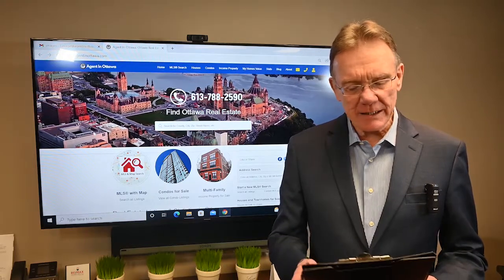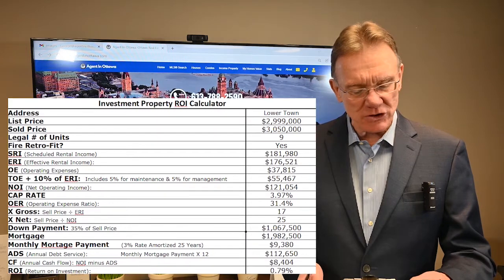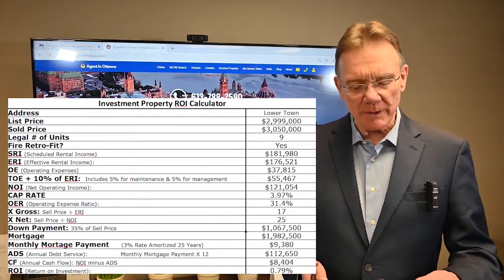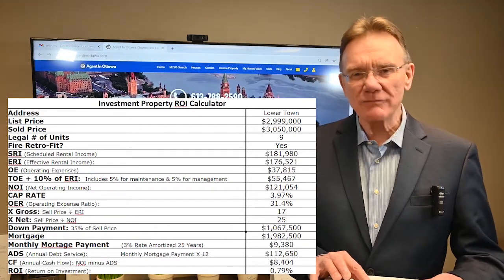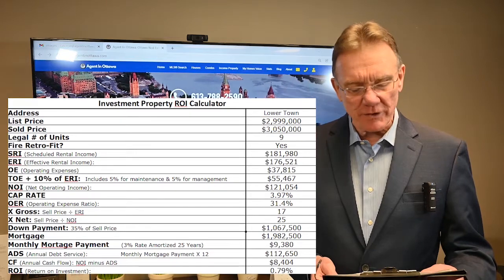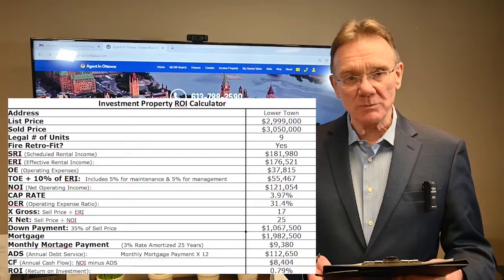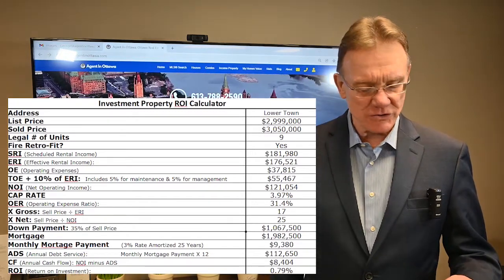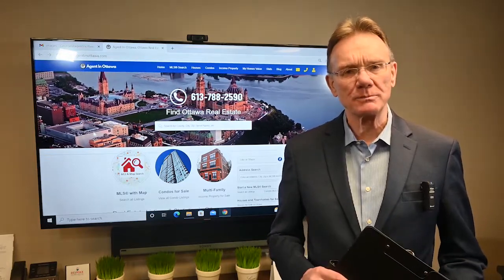Financials on 9 Unit Building Sold Jan. 2022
Here is the financial analysis from the sale of this 9 unit building from the Lowertown neighbourhood in Ottawa. This property was fire retrofit.

List Price was $2,999,000 and it sold for $3,050,000
Effective rental income of $176,521
Operating expenses were $37,815
Total operating expenses were $55,467
Net Operating income was $121,054
Operating expense ratio of 31.4%

With a 35% downpayment of $1,067,500, the mortgage amount would be $1,982,500, which would cost this buyer $9,380 per month, or $112,650 yearly as the annual mortgage payments.

This gives us a cash flow of $8,404 per year, or a return on this investment of 0.79%.
Is this a good deal, someone thought so, and it does have a positive cash flow with a 35% downpayment.

If you want to buy or sell these types of multifamily property, check out some listings here
My name is Patrick Walchuk and you can call me anytime to chat about income property in Ottawa.